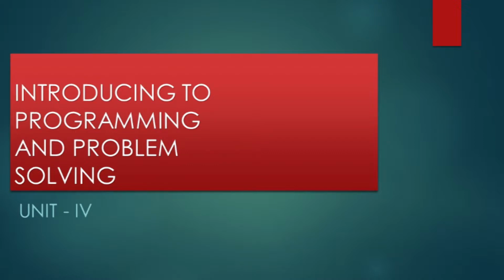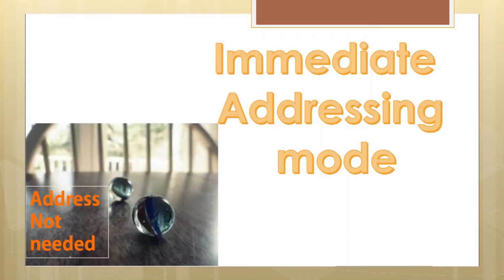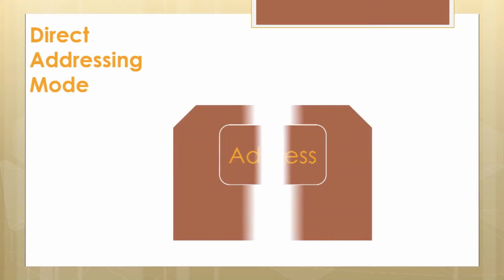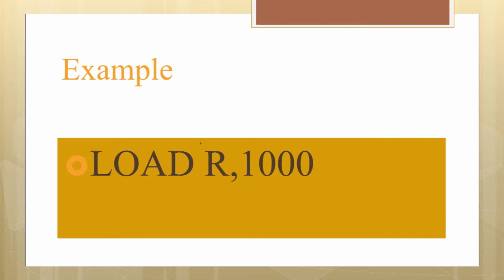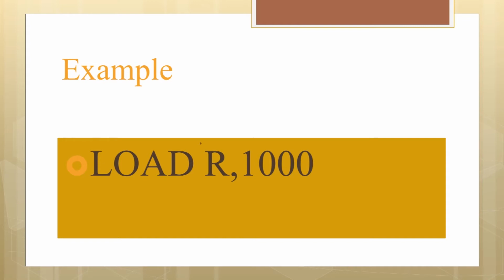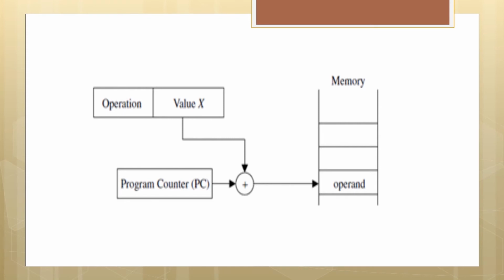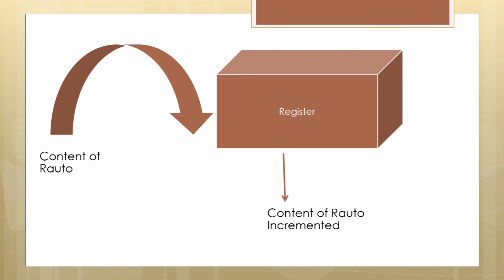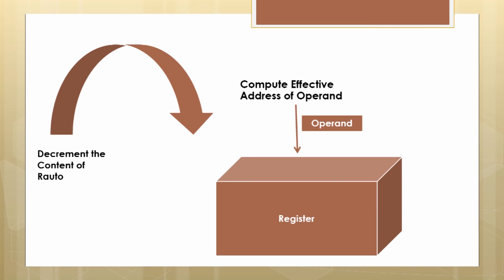PPS unit 4 topic 4 video 1